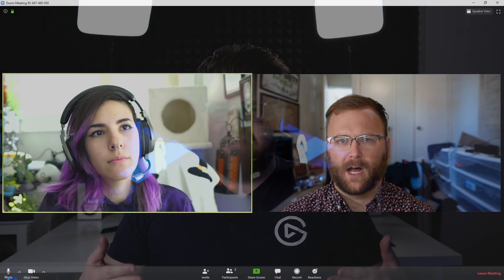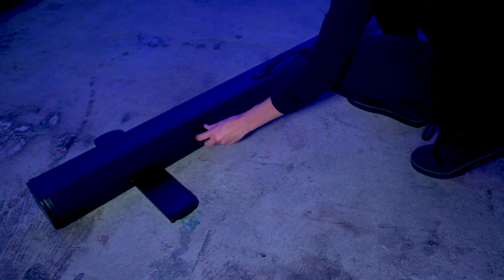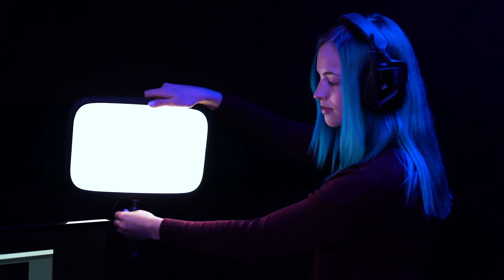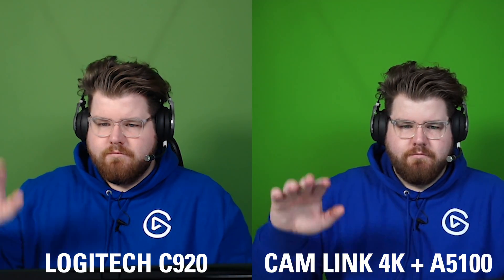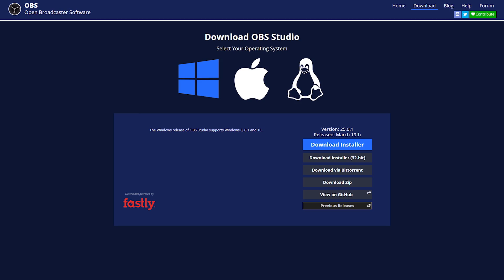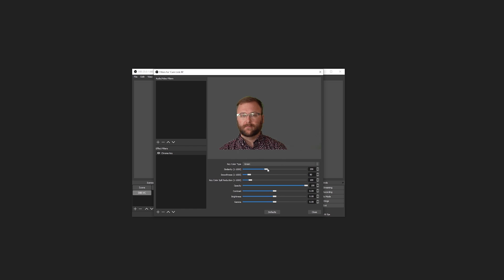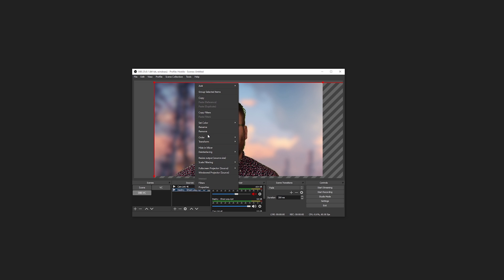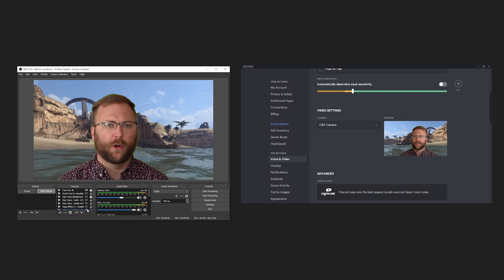How to Green Screen Video Conference Calls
In this video we show you how to add a chroma key to video conferencing calls in any app: Slack, Discord, Microsoft Teams, Skype, Zoom, etc.